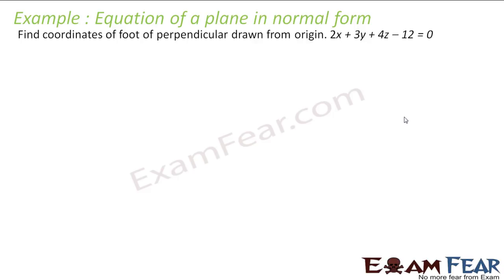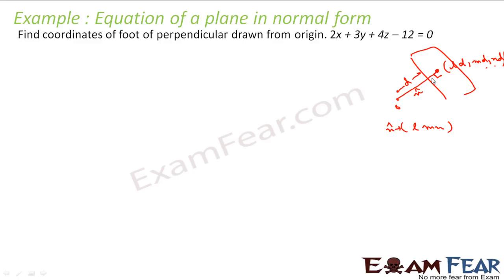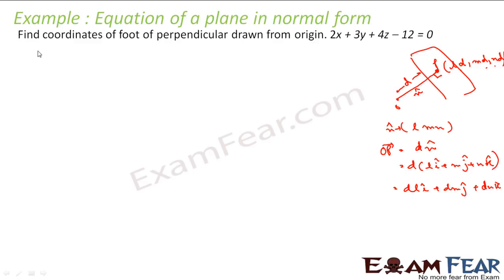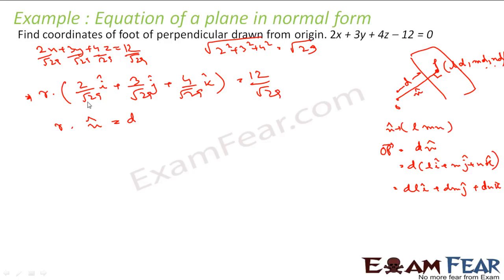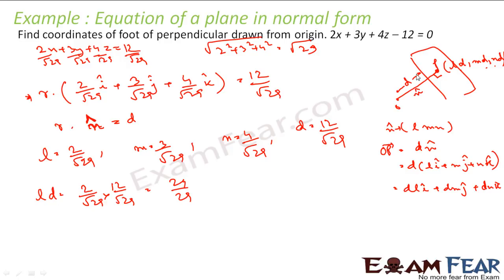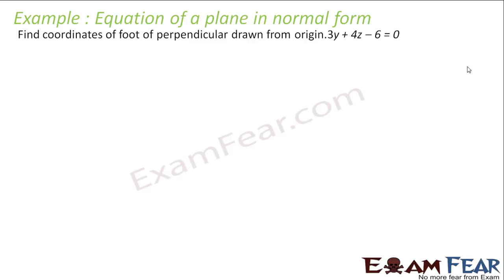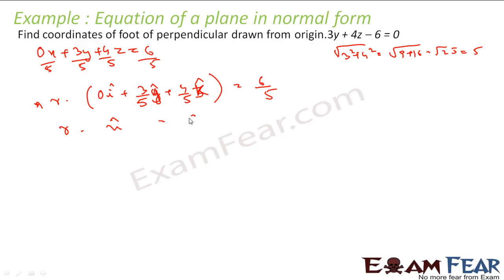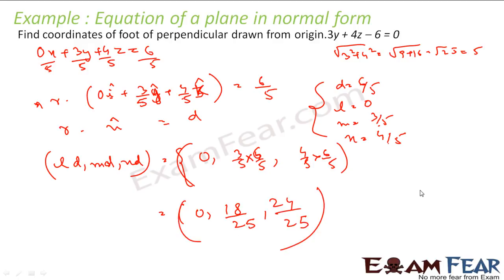Maths 3 Dimensional Geometry part 18 (Example :Plane Normal Form) CBSE class 12 Mathematics XII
Maths 3 Dimensional Geometry part 18 (Example : Plane Equation Normal Form) CBSE class 12 Mathematics XII